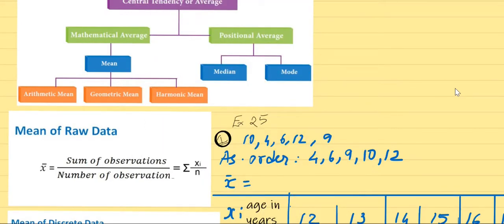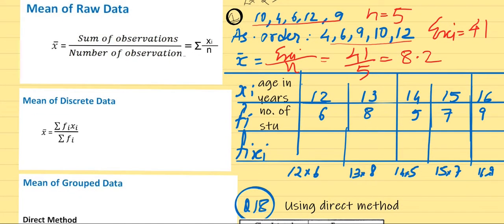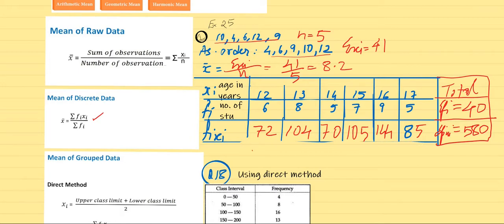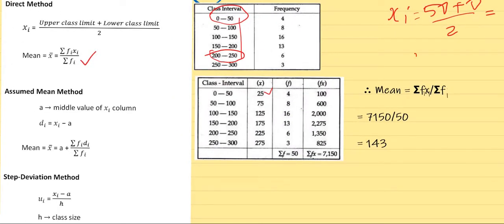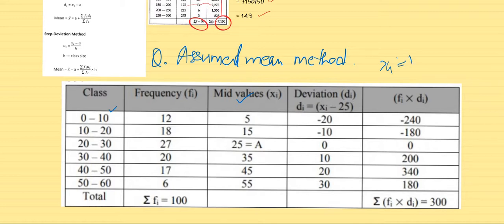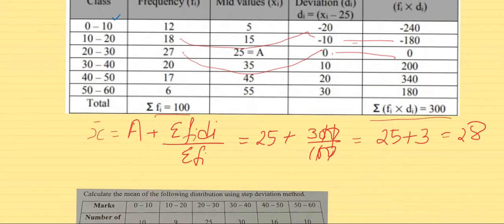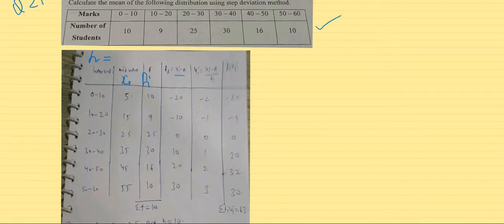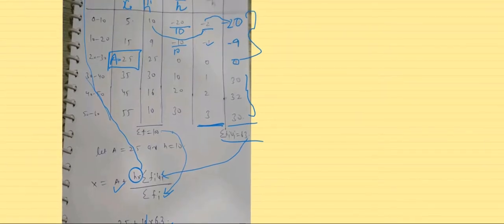ICSE class 10 Math Mean Chp 25 central tendency